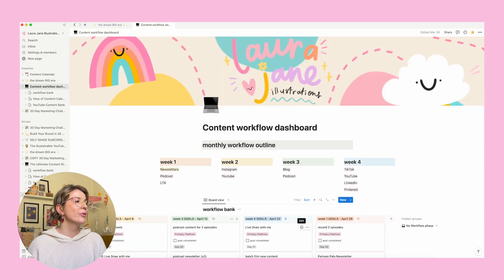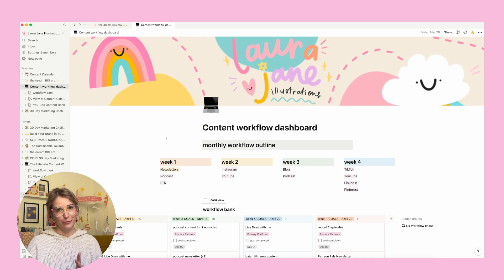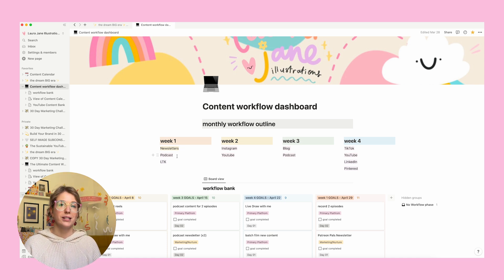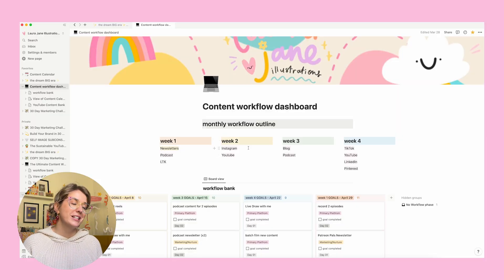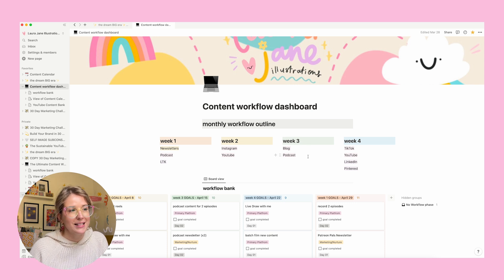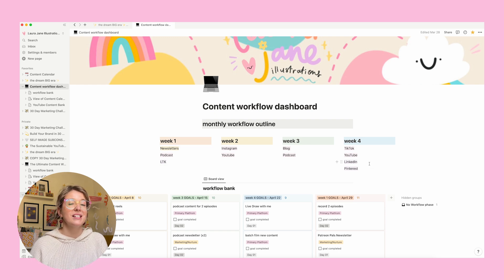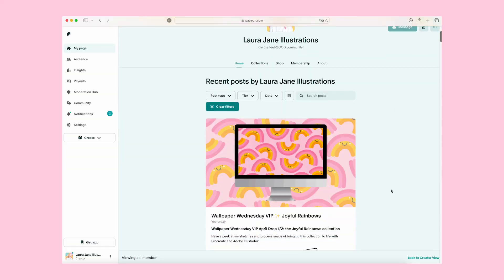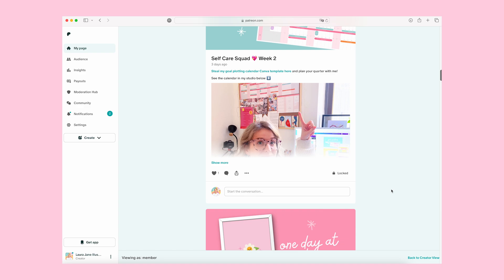How I Plan Content in 2024: Inside My Notion Workflow Template for Social Media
Discover how I streamline my content planning process in 2024 with a detailed tour of my Notion workflow template, designed to organise content across various social media platforms.

🔍 Explore my 2024 Notion content planning workflow
📅 Learn how to plan content for Instagram, TikTok, YouTube, and more
📆 Peek inside the calendar section for tracking content progress
🎥 Uncover my YouTube video idea bank
🔒 Find the secret code hidden in the video to download the template for free